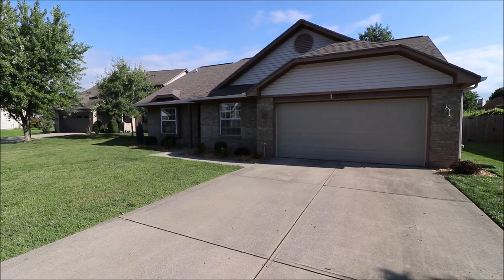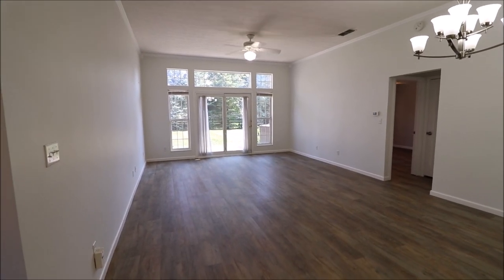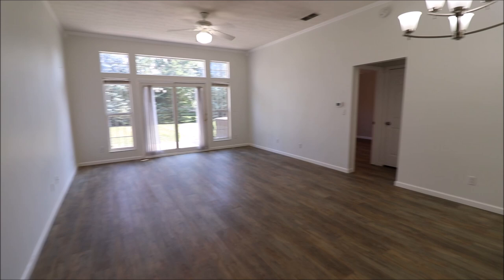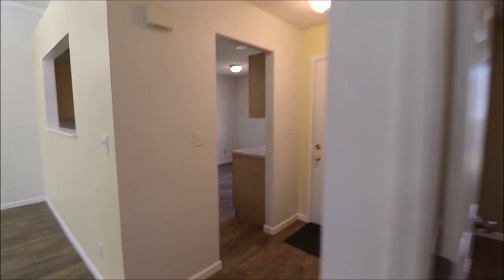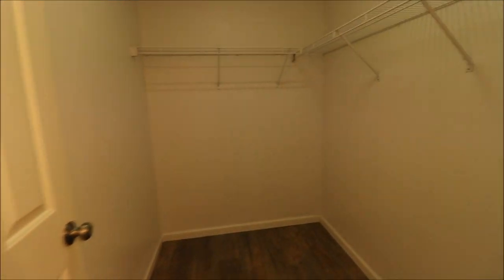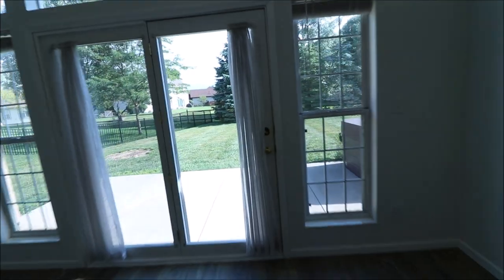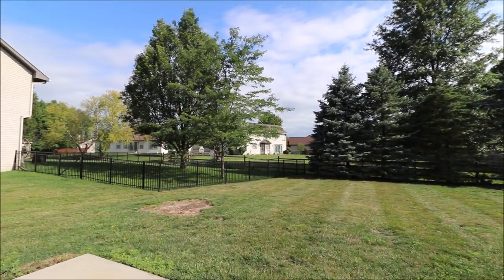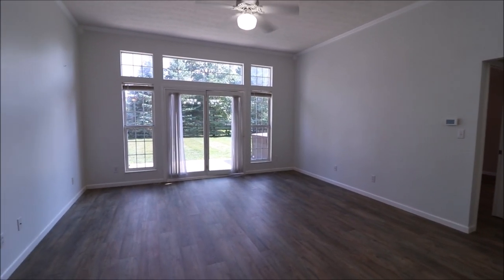SOLD! 2375 Bugleboy Ct, Miamisburg, OH 45342 ~ Gorgeous full brick ranch ~ 3 beds, 2 baths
2375 Bugleboy Ct, Miamisburg, OH 45342 ~ $272,900
This gorgeous full brick ranch with attached 2 car garage in Miamisburg is a must see. The home located in Heritage Glen and features 3 bedrooms, 2 full baths and 1490 sq ft of living area.  Pull up and you will know this home has been loved and cared for by the same owner for 22 years. Step inside and take a look. Start in the kitchen. Loads of counter space, pantry, eat in nook and large open pass through to the living room are just a few ammenities worth noting. The living room has to be seen to be appreciated. Loads of space and an abundance of natural light from the rear door and window configuration. New LVT flooring is the common theme as you tour the home. Split floor plan is a bonus as it puts two bedrooms, laundry room and 1 full bath on one side of the home. The master bedroom is located on the other side of the house with its own full bath and large walk in closet. Step out back and take a look at the patio area and private back yard. Hot tub does not convey. Schedule a showing today!
Welcome to Miamisburg, Ohio
Welcome to Miamisburg City Schools
Welcome to Miamisburg Elementary Schools
Welcome to Miamisburg Middle School
Welcome to Miamisburg High School